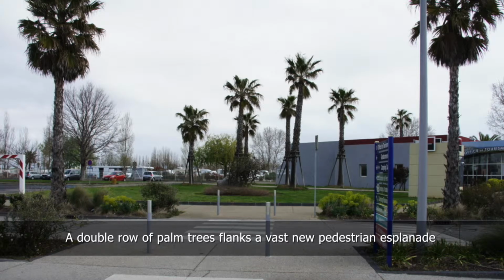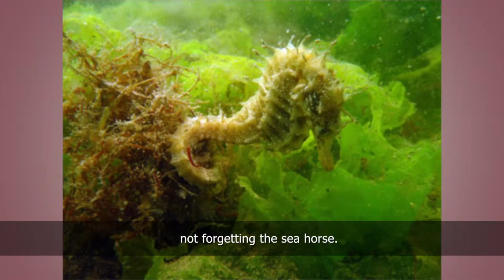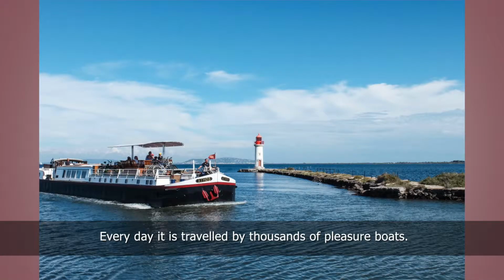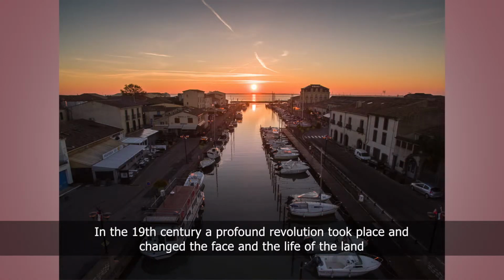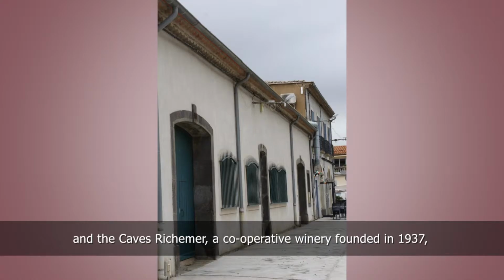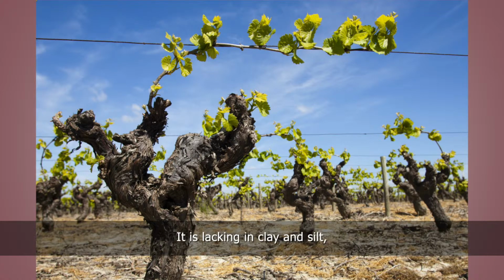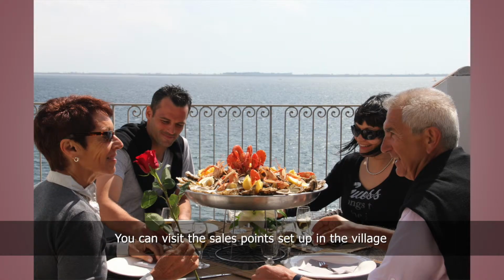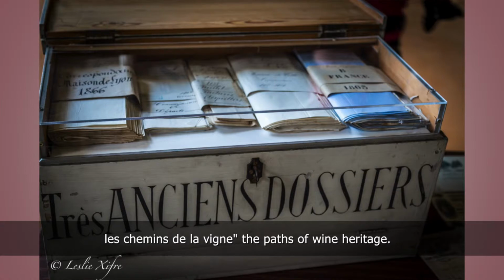Marseillan Vitis 4All English version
Wine Tourism For All